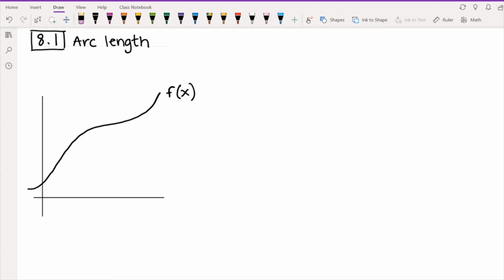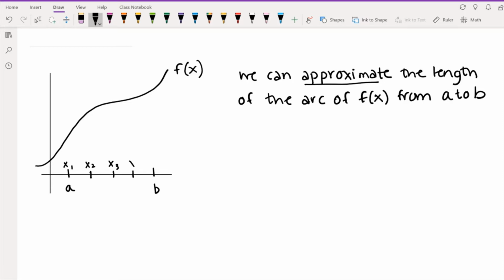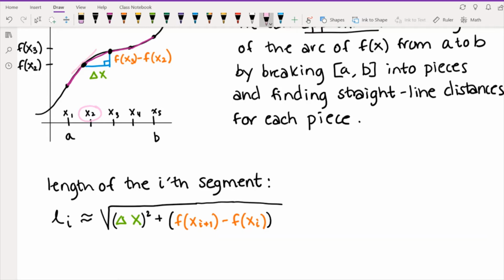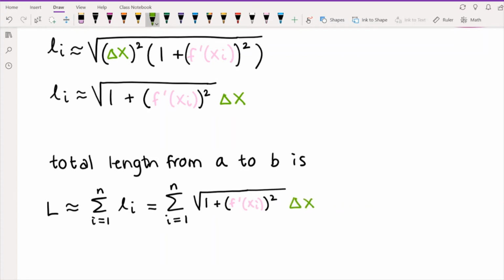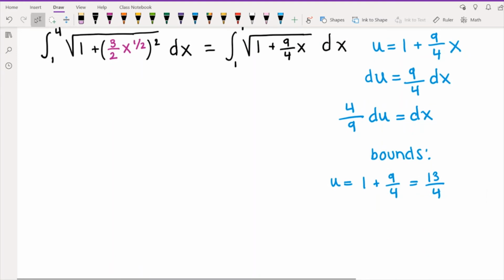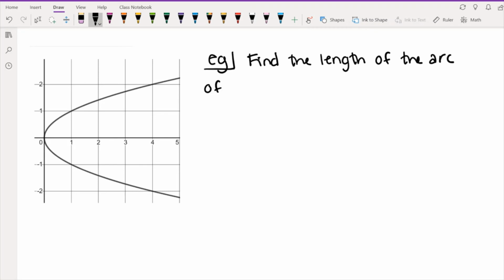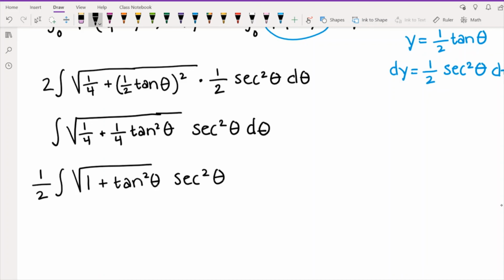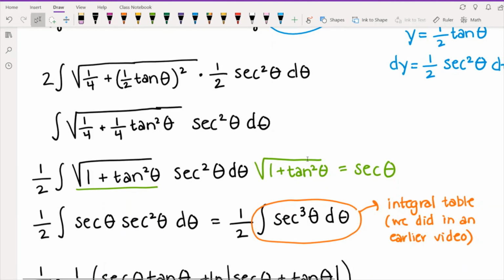152 Week 10 Video 4 (8.1: Arc Length)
At about 39:40, when I write down the integral with the substitution, I forgot to include a factor of 4/9 from the fact that dx= 4/9 du. The final answer is still correct.